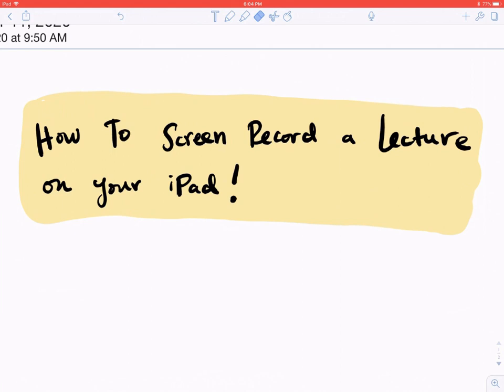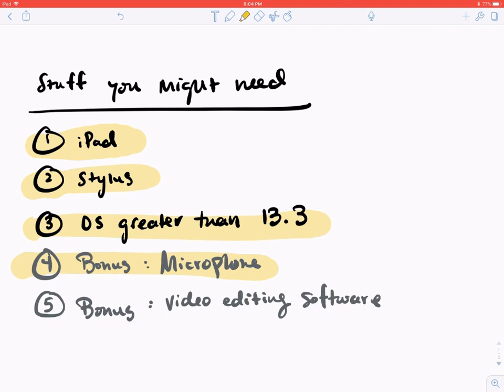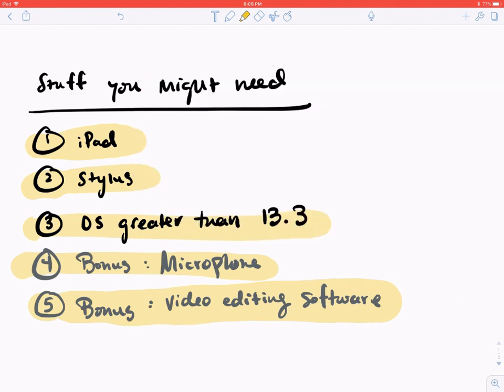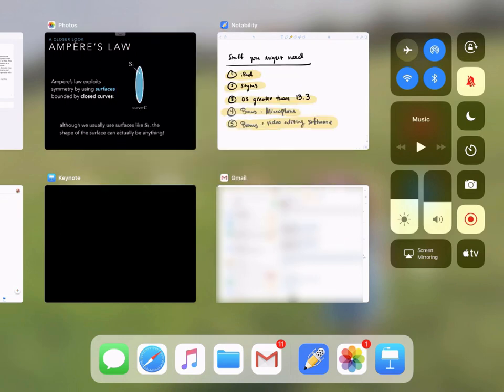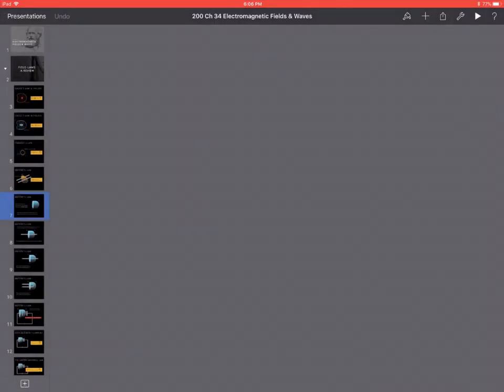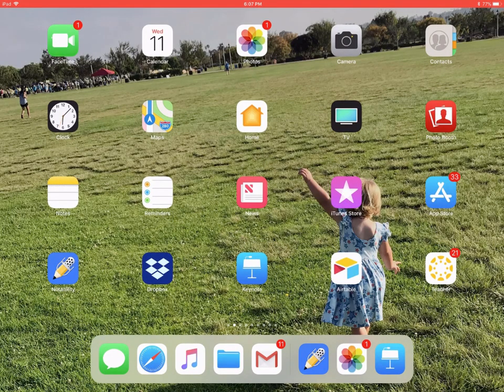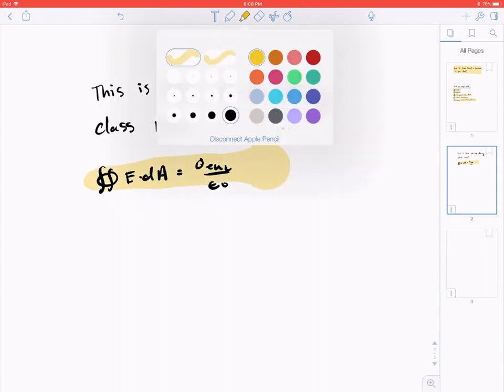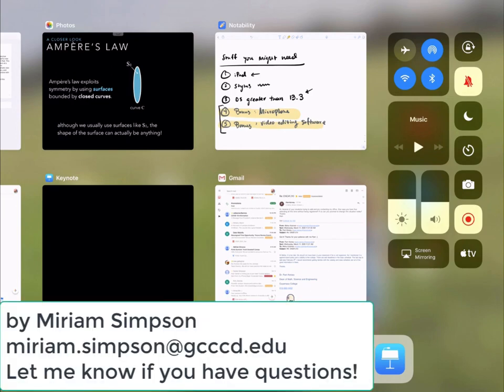How to Screen Record on an iPad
This is a video on how to use your iPad and a stylus to screen record lectures. If people like this I can add more videos on how to edit and do other cool stuff.

Note: sometimes when uploaded to canvas and youtube directly from the mp4 file, the sound track gets lost.